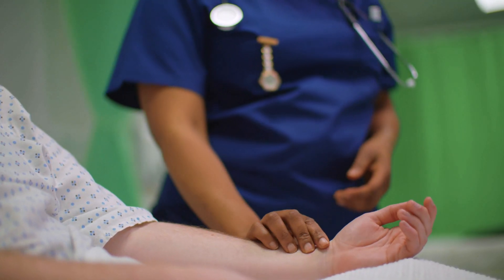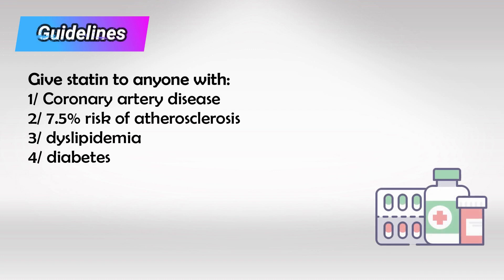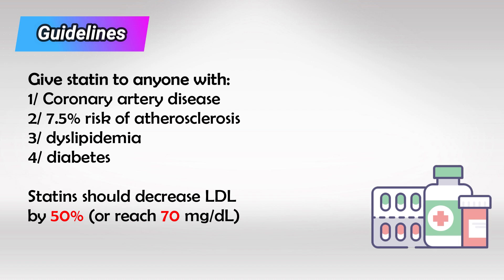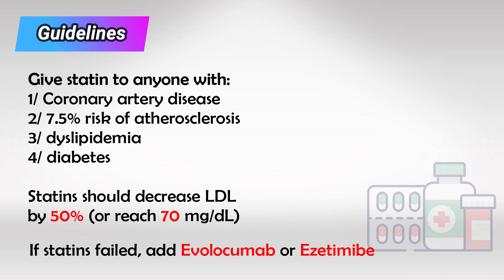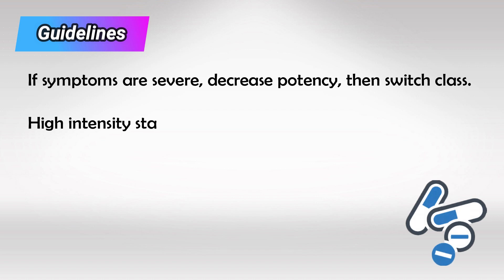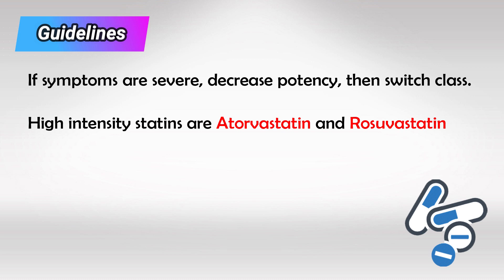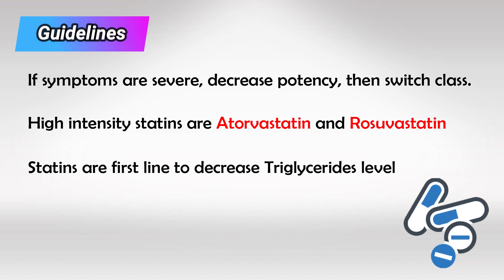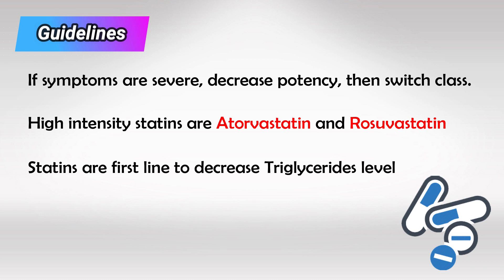Updated Statins Guidelines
Statins are a class of drugs primarily used to lower cholesterol levels in the blood. Cholesterol is a type of fat that is naturally produced by the liver and is also obtained from certain foods. While cholesterol is necessary for various bodily functions, elevated levels of "bad" cholesterol (low-density lipoprotein or LDL cholesterol) can contribute to the buildup of plaque in the arteries, leading to atherosclerosis and an increased risk of heart disease and stroke.

Statins work by inhibiting an enzyme called HMG-CoA reductase, which is involved in the production of cholesterol in the liver. By reducing the liver's production of cholesterol, statins help lower LDL cholesterol levels in the blood. Additionally, they can have modest effects on increasing "good" cholesterol (high-density lipoprotein or HDL cholesterol) and reducing triglyceride levels.

Here are some key points about using statins:

1. Indications: Statins are primarily prescribed for individuals with high cholesterol levels, particularly when lifestyle changes (such as diet and exercise) are not sufficient to bring cholesterol levels under control. They are also prescribed for individuals at high risk of cardiovascular disease, including those with a history of heart attack, stroke, or other cardiovascular events.

2. Types of Statins: There are several different statins available, including atorvastatin, simvastatin, rosuvastatin, pravastatin, and others. Each has varying levels of potency and potential side effects.

3. Dosage and Administration: Statins are typically taken orally as tablets. The dosage prescribed will depend on the individual's cholesterol levels, risk factors, and overall health. It's important to follow the prescribed dosage and instructions from your healthcare provider.

4. Monitoring: Regular monitoring of cholesterol levels and liver function is important while taking statins. Your doctor will likely order blood tests to check for any potential adverse effects.

5. Side Effects: Common side effects of statins can include muscle aches, digestive issues, and elevated liver enzyme levels. In rare cases, statins can cause more serious side effects, such as muscle damage (rhabdomyolysis) or liver problems. It's important to report any unusual symptoms to your healthcare provider.

6. Drug Interactions: Statins can interact with other medications, so it's crucial to inform your doctor about all the medications and supplements you're taking to avoid potential interactions.

7. Lifestyle Changes: While statins are effective in lowering cholesterol, they are often most effective when combined with a healthy lifestyle. This includes a balanced diet, regular exercise, maintaining a healthy weight, and avoiding smoking and excessive alcohol consumption.

8. Long-Term Use: Many individuals take statins for the long term, especially if they have a chronic condition that requires cholesterol management. However, the decision to continue using statins should be made in consultation with a healthcare professional.

9. Individualized Treatment: The decision to start statin therapy and the choice of statin will depend on factors such as your age, overall health, cholesterol levels, and risk factors for heart disease. It's important to work closely with your healthcare provider to determine the best treatment plan for your specific situation.

Remember that this information is general in nature and not a substitute for medical advice. If you have questions or concerns about using statins, it's best to consult a qualified healthcare professional.